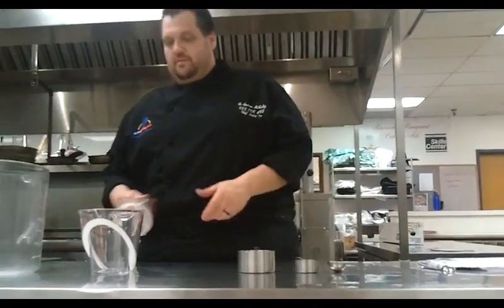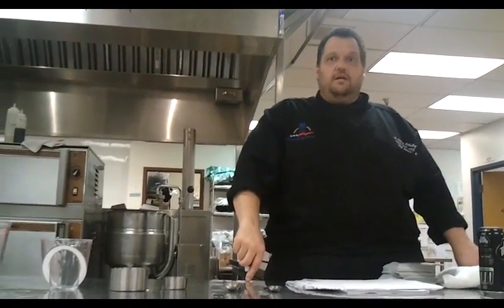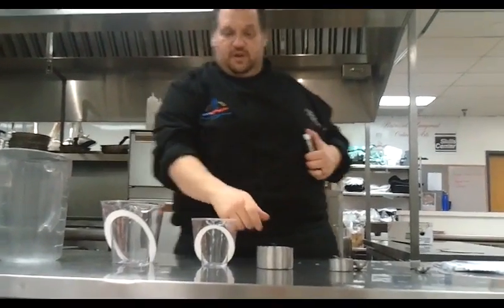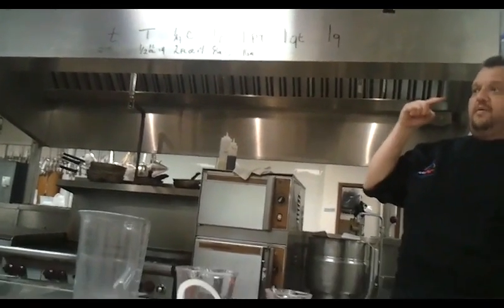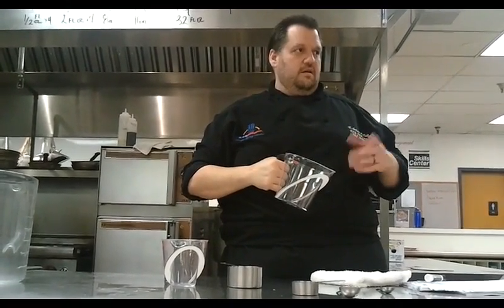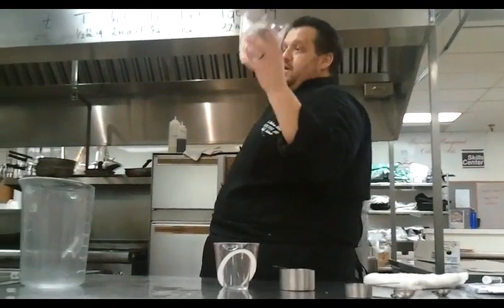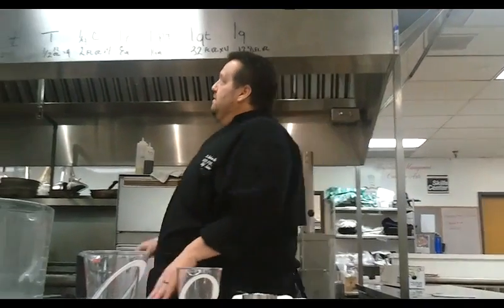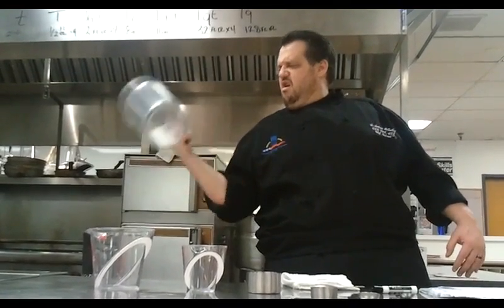Culinary Math Deconstructed part 2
Follow along as Chef Andrew Mccolley breaks down the wonders of culinary math to the Clark County Skills Center Restaurant Management class in Culinary Math Deconstructed. (2 of 2 parts)